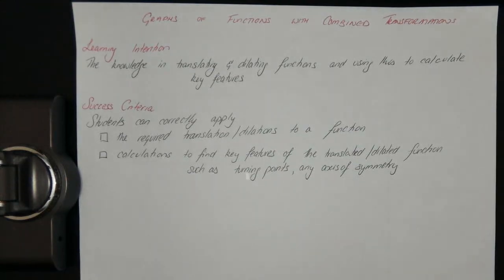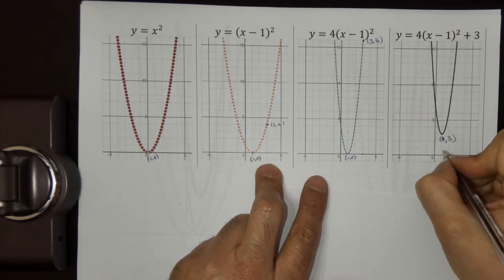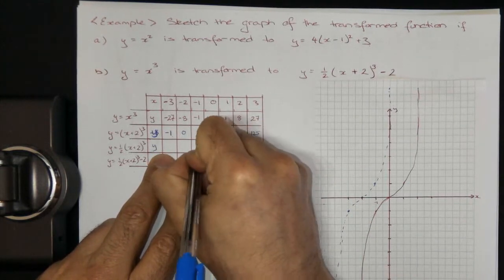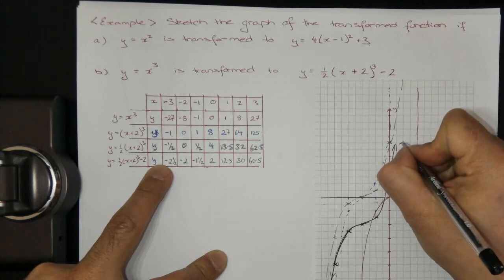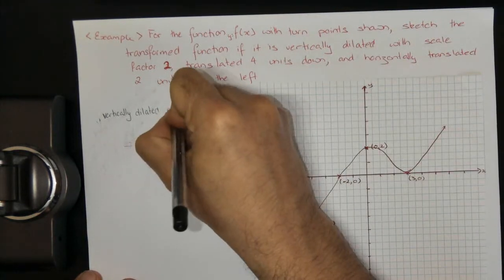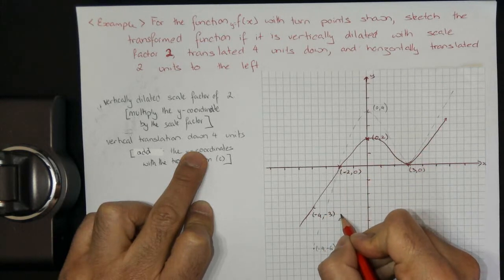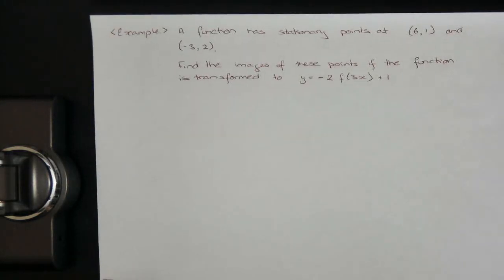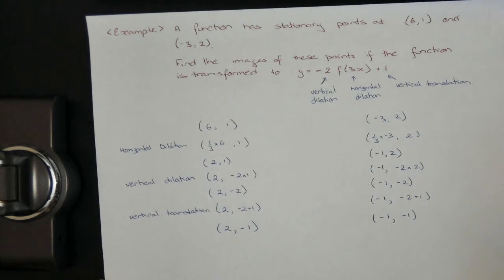Graphs of Functions with Transformation